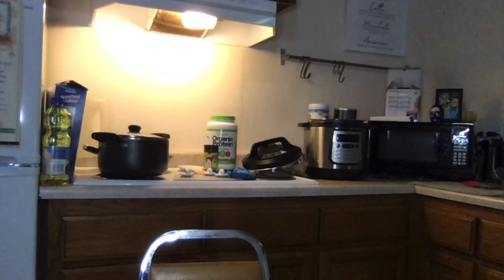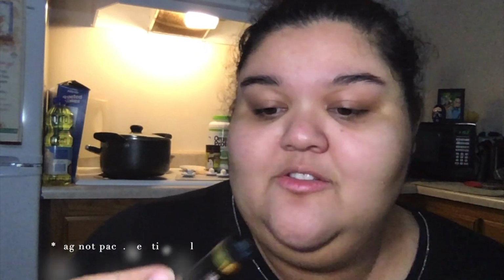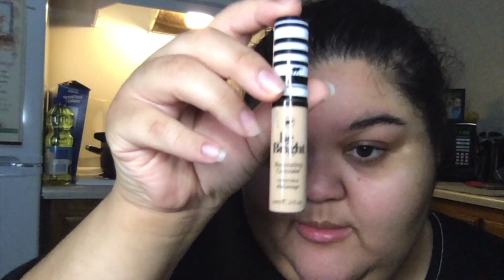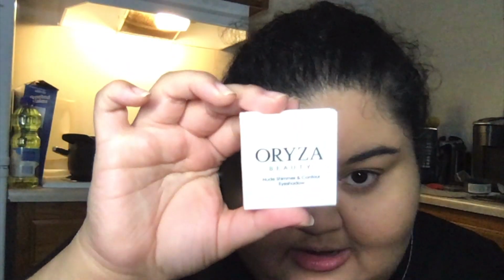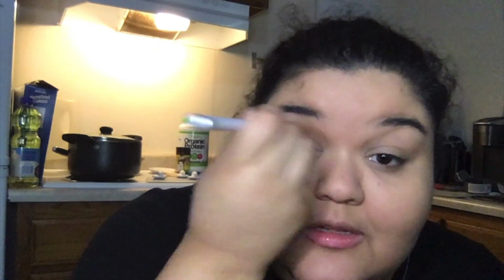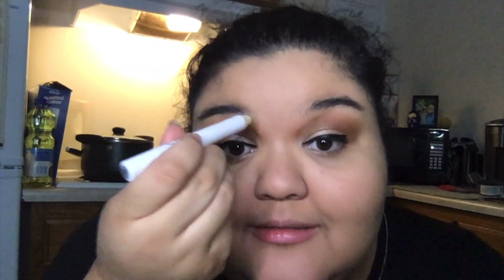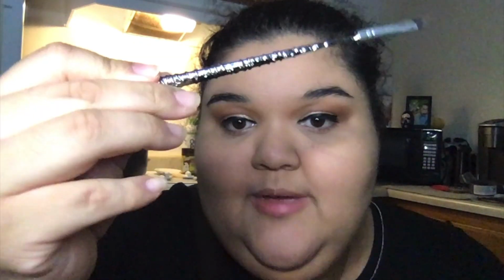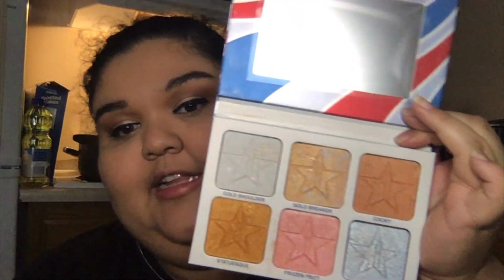Quarantine makeup transformation!!!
I get ready lol

*btw I'm obviously not getting paid or anything by anybody*

1. face lotion

2. Primer

3. Concealer

4. Foundation

5. Setting powder

6. Eye shadow

7. Eye liner

8. Wax pencil

9. Eye brow quad

10. Mascara

11. Highlight

12. Lip Balm